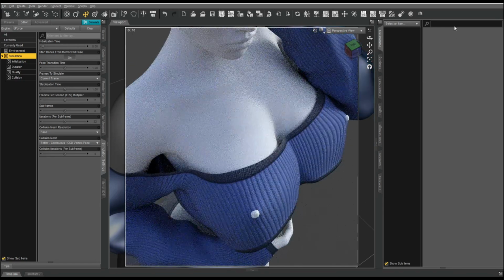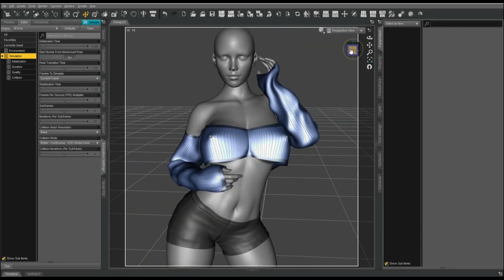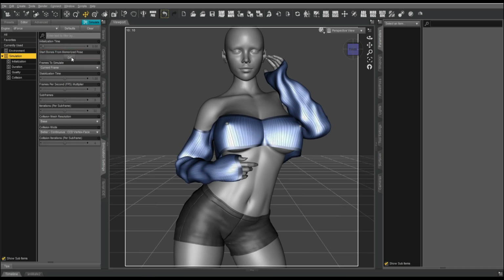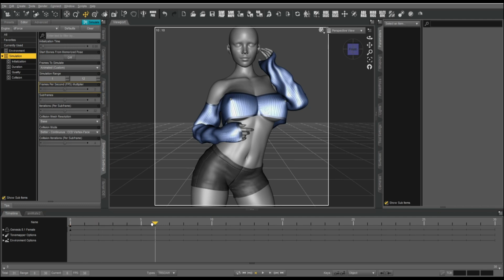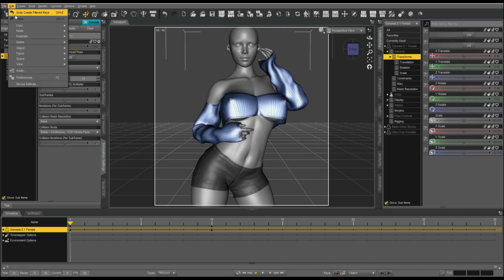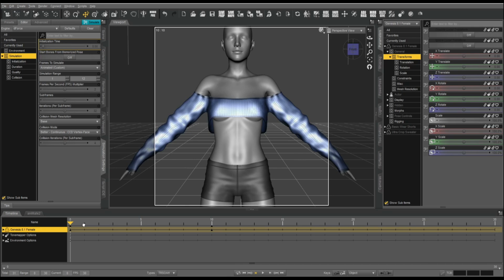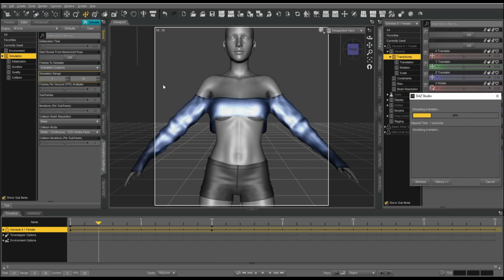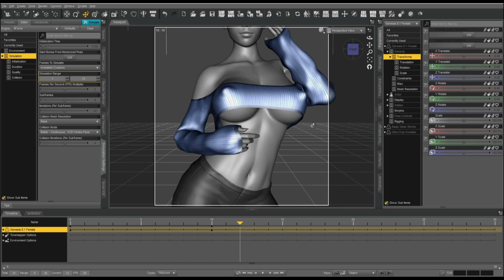How to fix the clothes breast issues (dForce)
Here we see a common problem When there are large breasts and clothes that interact with them. Now I will show you my way to solve this problem with dforce.